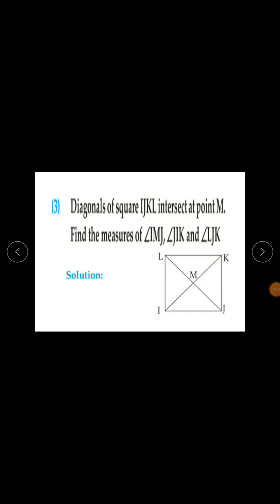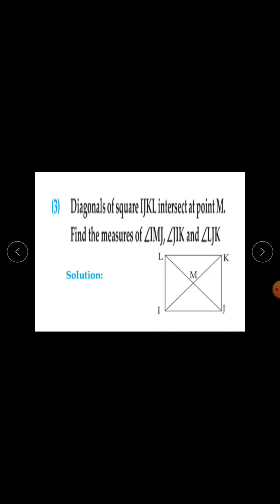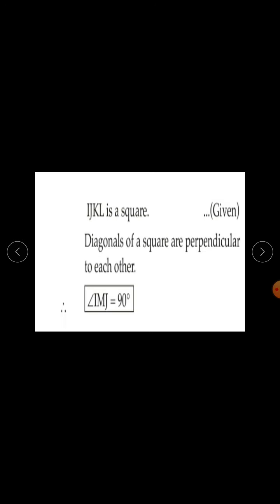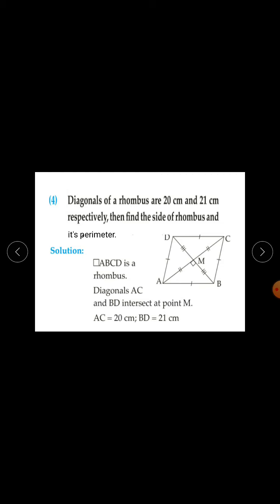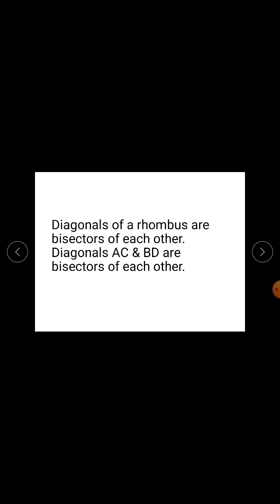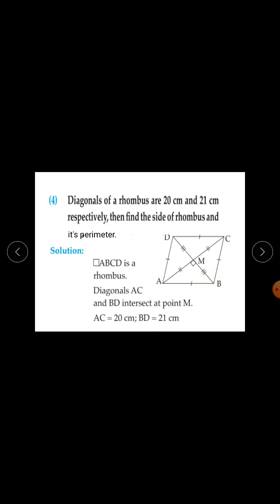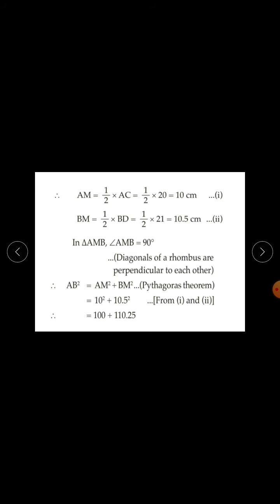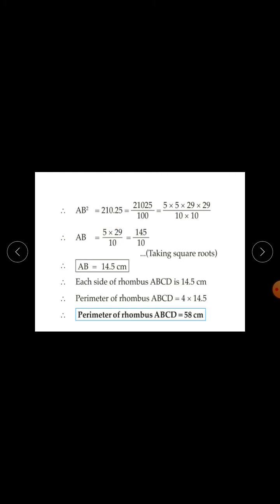Maths std9 06 jan 5